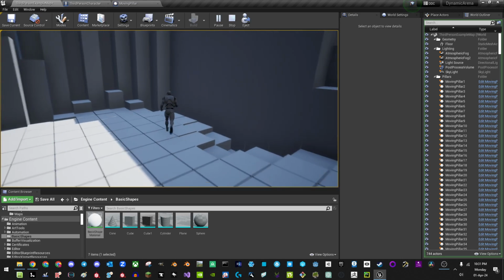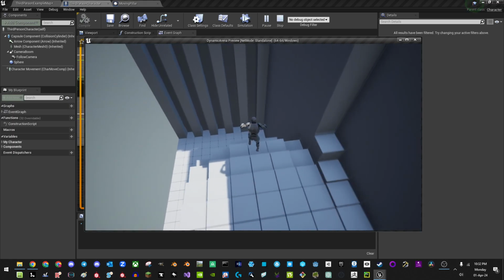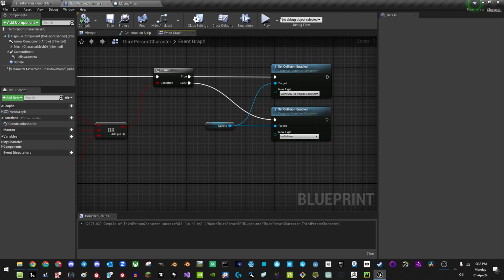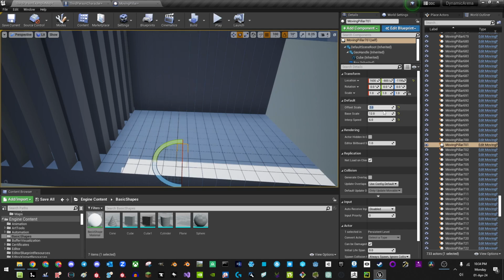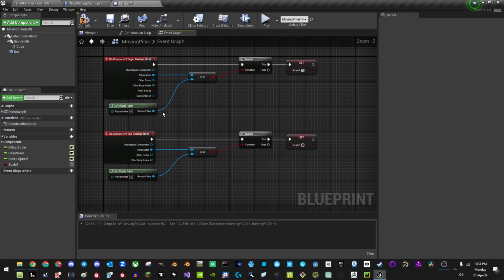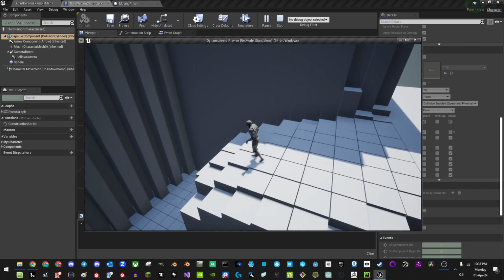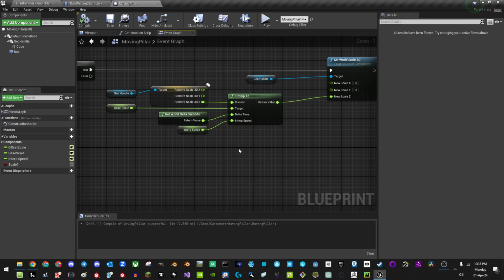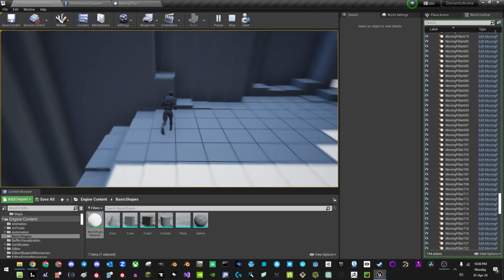Unreal Moving Pillars Overview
I really liked the effect made by Andriy Yeremenko; so wanted to make an overview if you wanted to do it yourself.